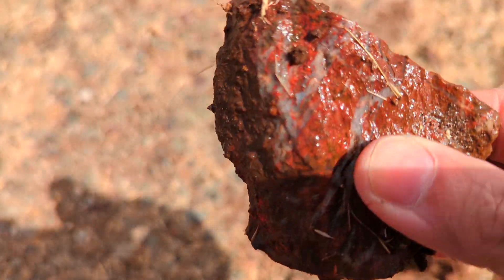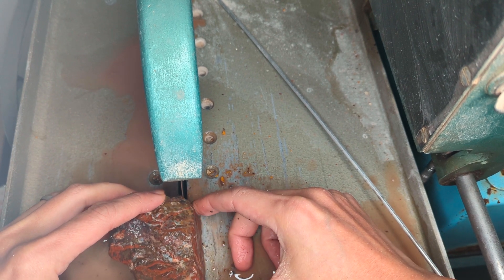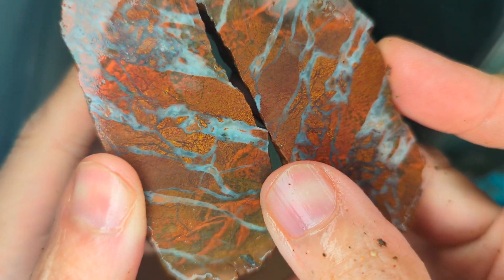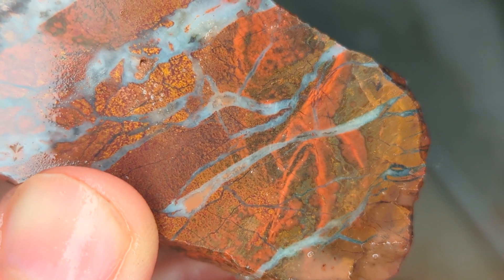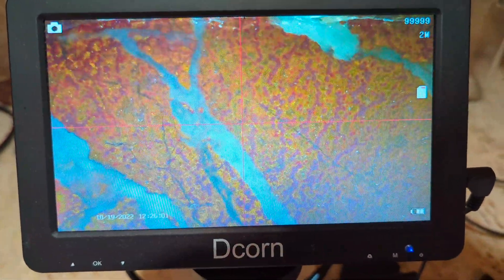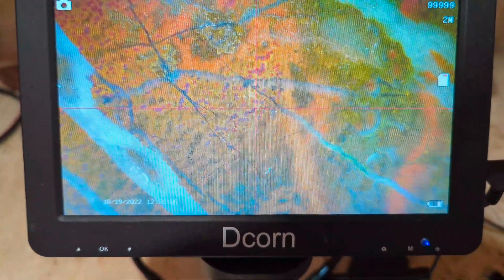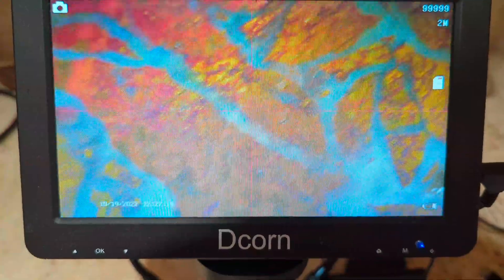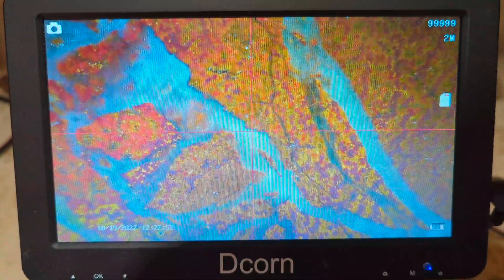"Micro" Poppy Jasper in the San Francisco Bay Area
Some jaspers in the San Francisco Bay Area contain tiny poppies. It's not obvious until you look at them really closely. In this video, I harvest one from the wild and bring it home to cut and examine under the microscope. Enjoy!